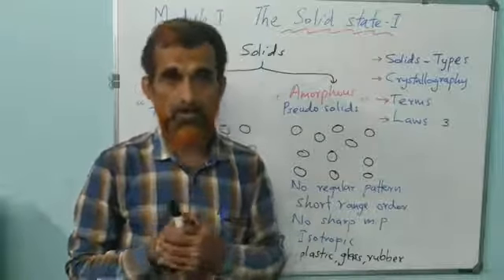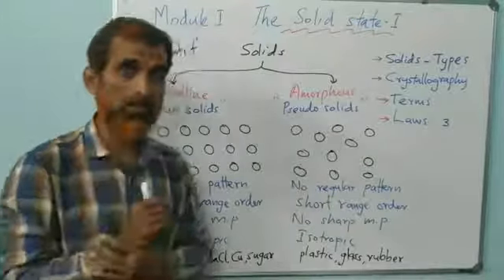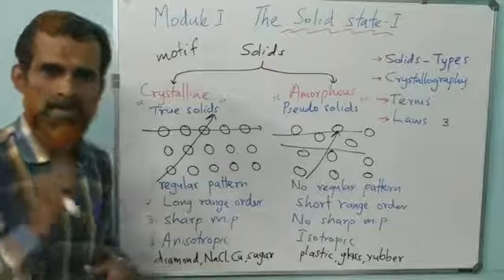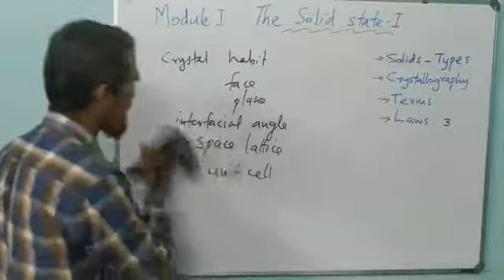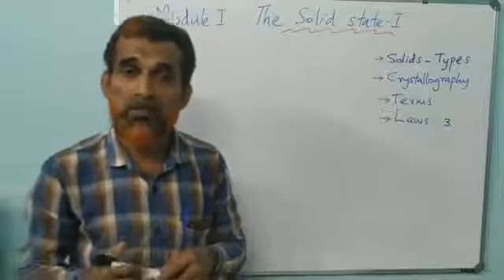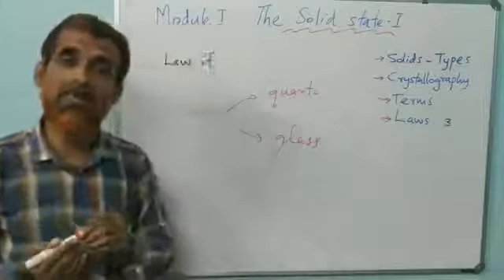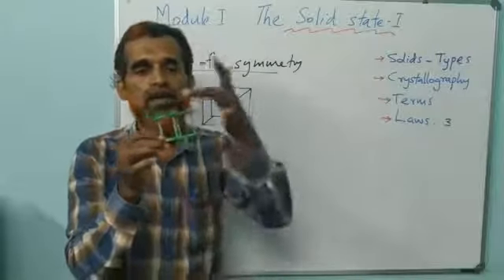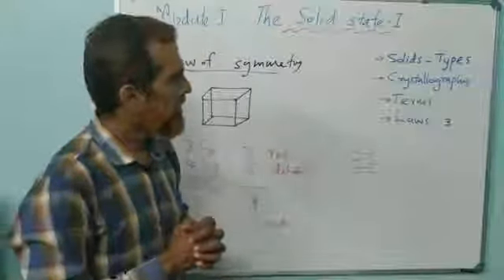The Solid state - Introduction